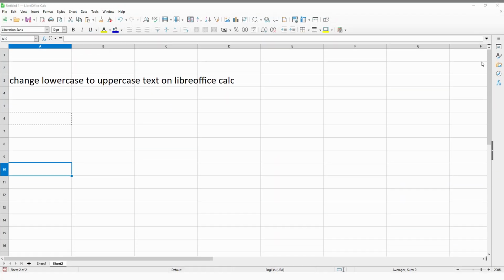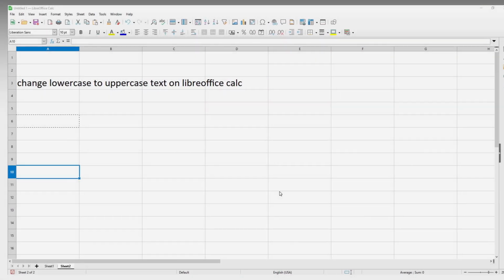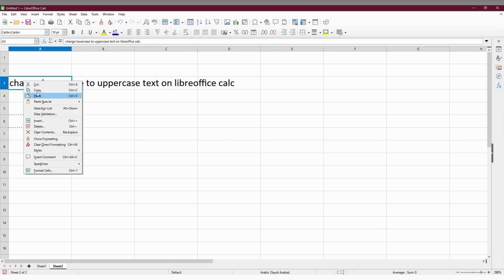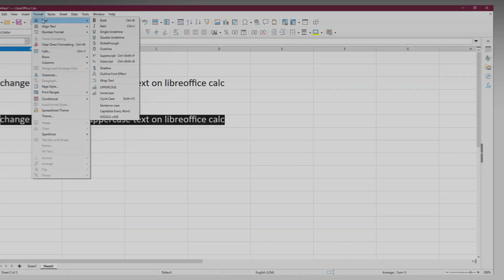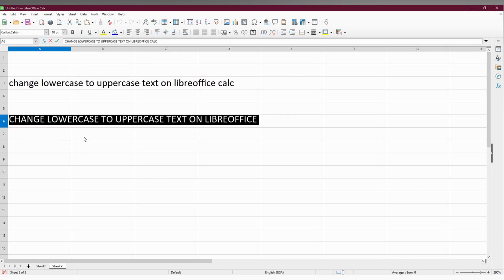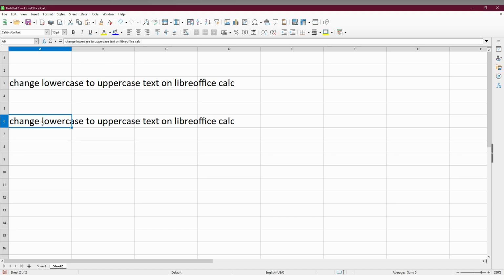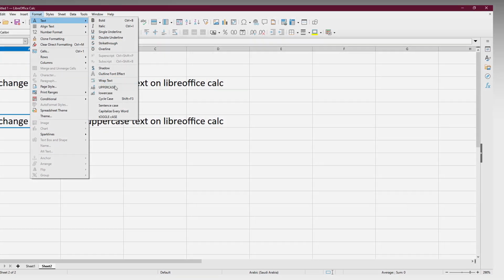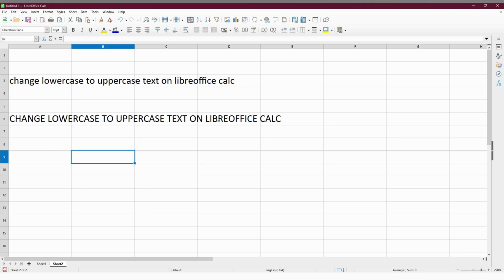How to change uppercase to lowercase text in libreoffice calc